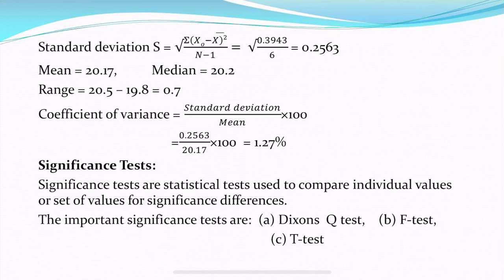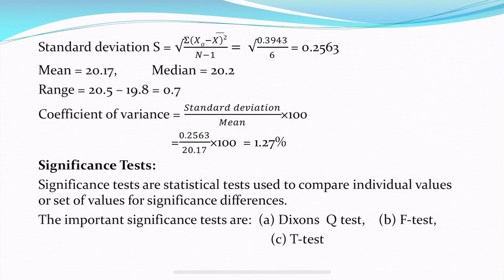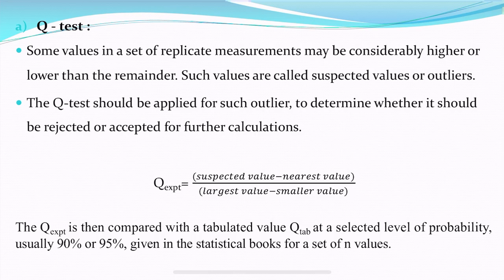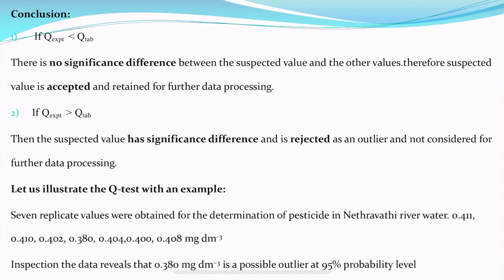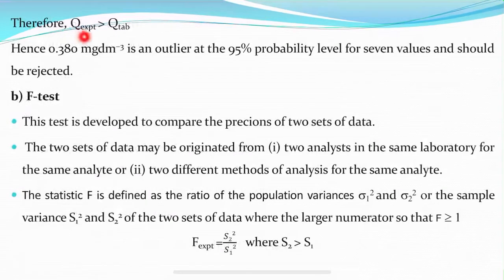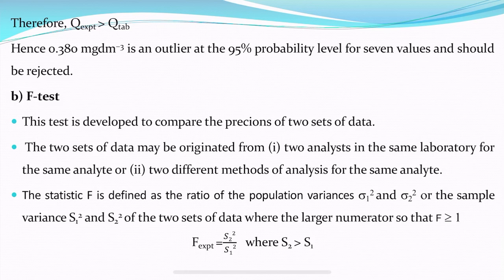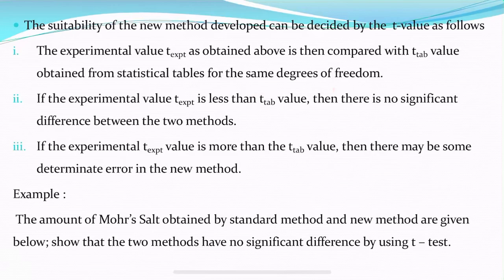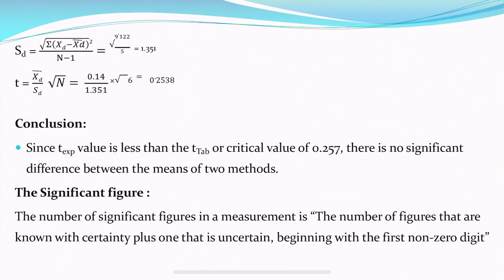I B.Sc : Significance Tests (Q-test, F-test & t-test) lecture by Dr. Suyoga Vardhan D. M.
Methods of Analysis - Part 7
Significance Tests :
(a) Q - Test
(b) F - Test